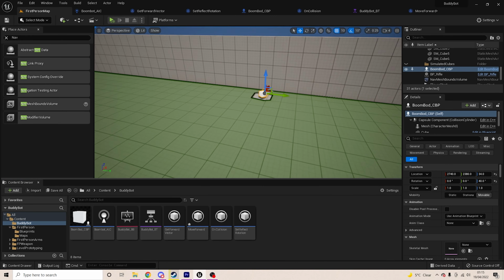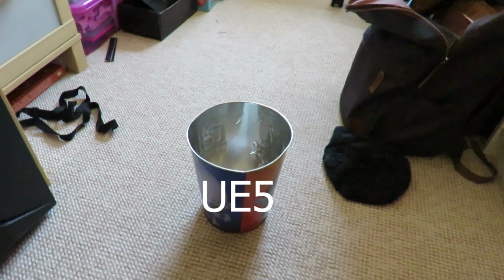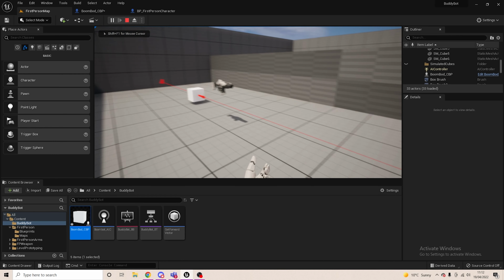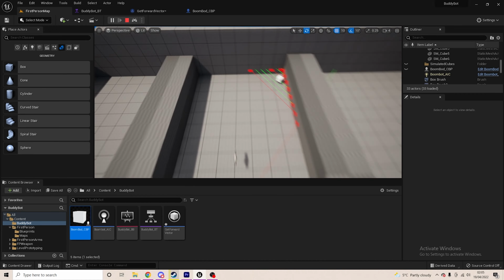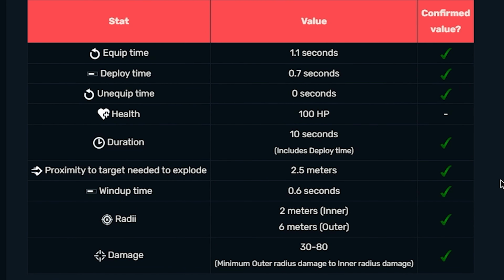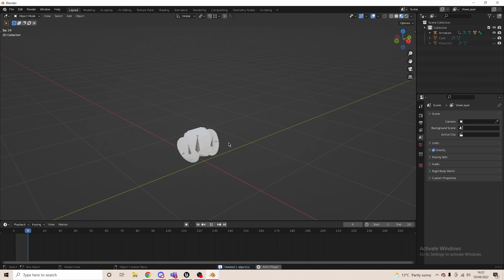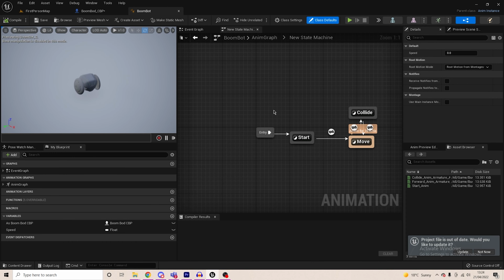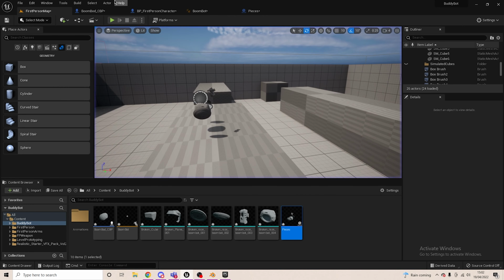RECREATING Valorants Boom Bot In Unreal Engine 5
Follow along with me, creating many memorable and famous gameplay mechanics and abilities in this RECREATING series!

This part will go through the recreation of Raze's Boom Bot from Valorant. It was a struggle but definitely worth it!

Please comment any suggestions that for other abilities or mechanics you would like me to recreate!